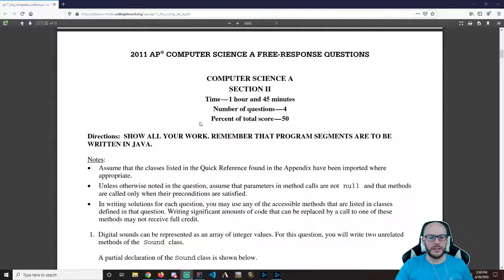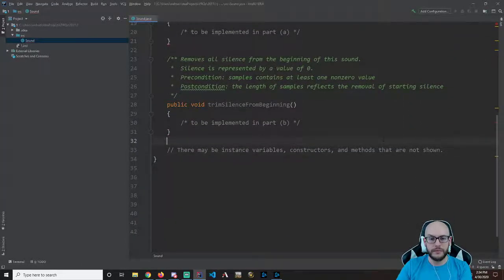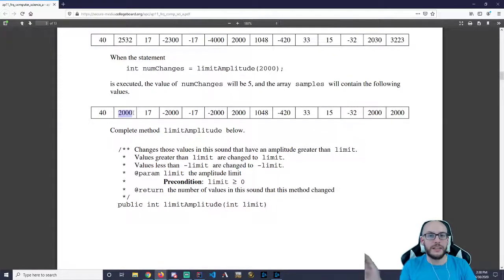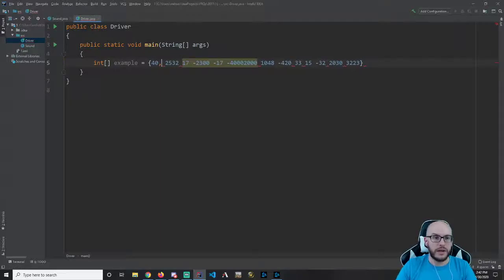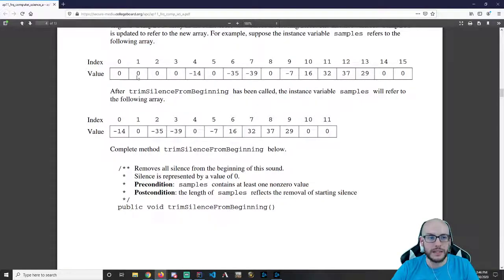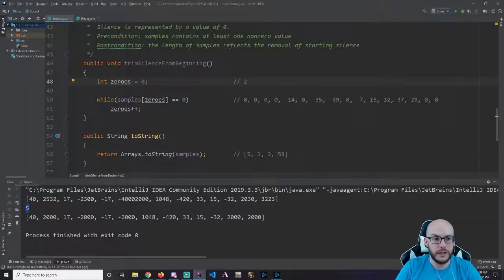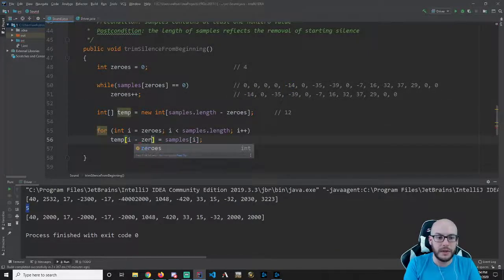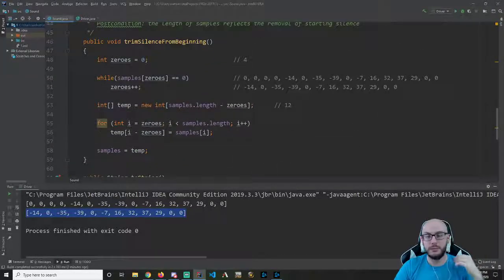[CSA] FRQ: 2011.1